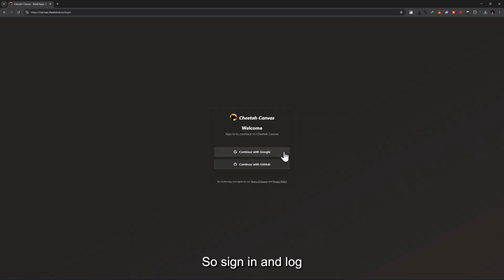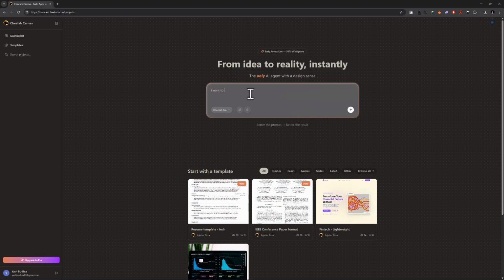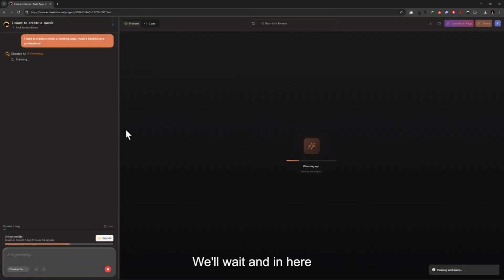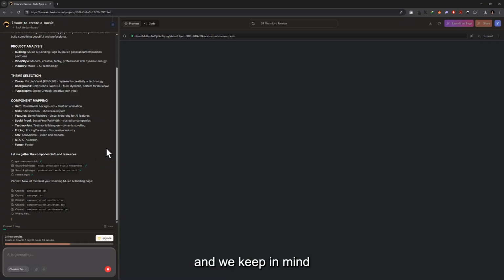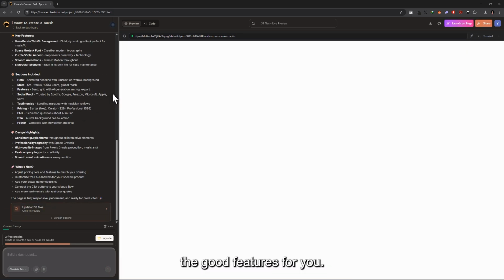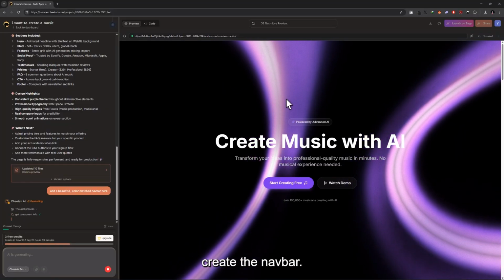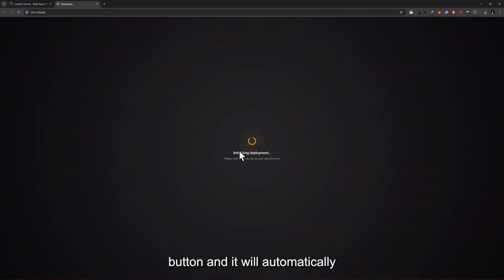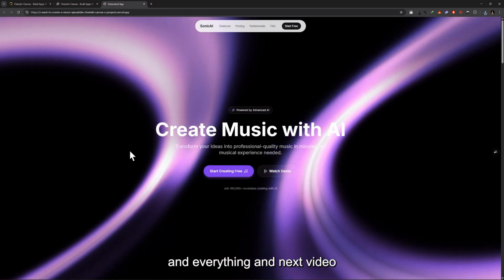Cheetah Canvas - How to make beautiful websites using prompts with AI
Here i have taught how to create websites using canvas.cheetahai.co . Follow the instructions and you will learn how to use canvas